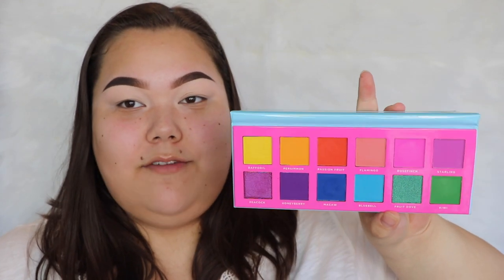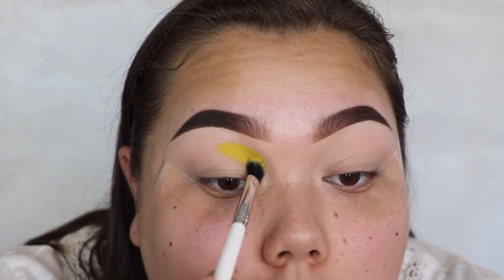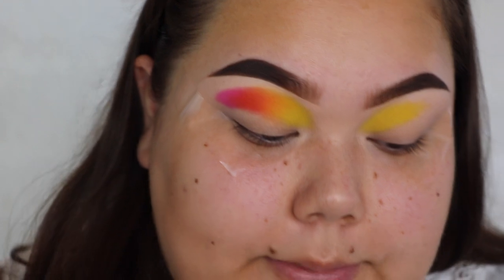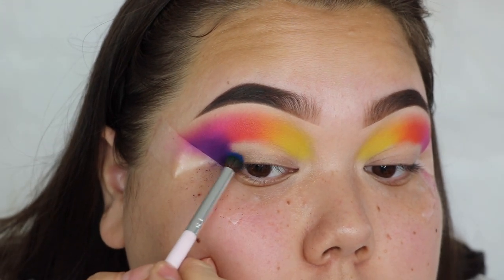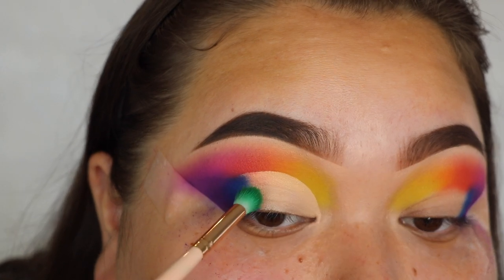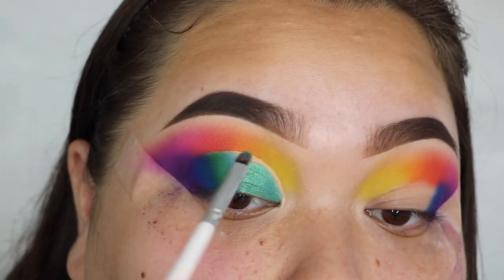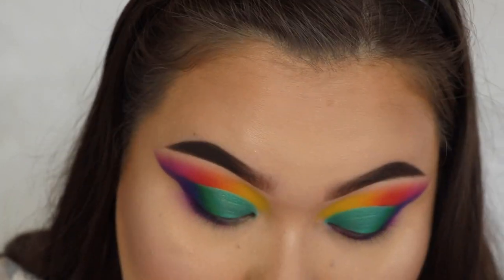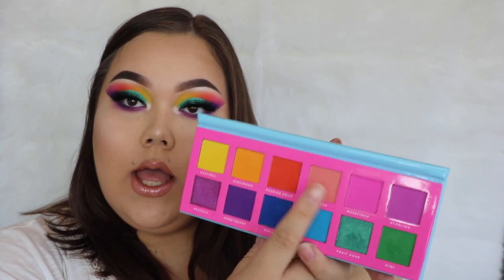COLOURFUL CUT CREASE – TRYING THE ACE BEAUTE SLICE OF PARADISE PALETTE | JLeeBeauty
Hey pals!!! I finally have a new tutorial !! *cries with joy* Hope you like the look I created!

PRODUCTS USED:
P. Louise Base (shade: Rumour)
Ace Beaute Slice of Paradise Palette
Crvstal Lashes – style “Crvstal”
Fenty Beauty Pro Filt’r Foundation (shade 230)
Maybelline Master Chrome highlighter (Rose Gold)
Kylie Cosmetics Candy K Lip Liner
Colourpop Ultra Glossy Lip (shade: Tight Fit)